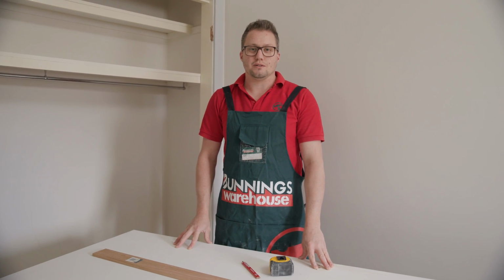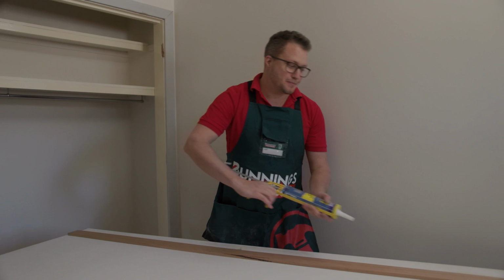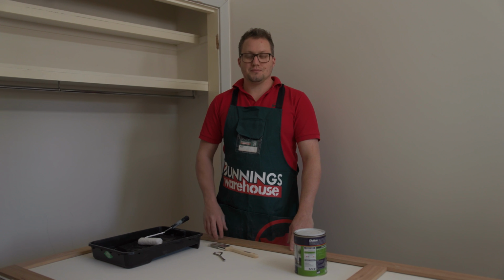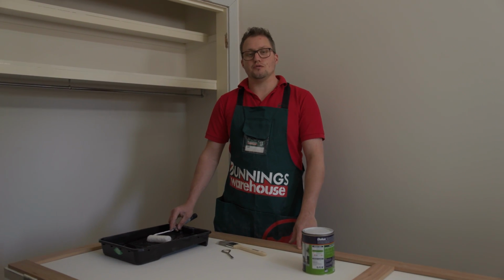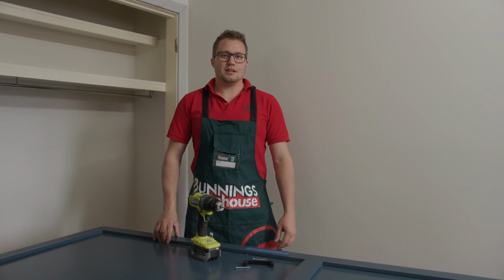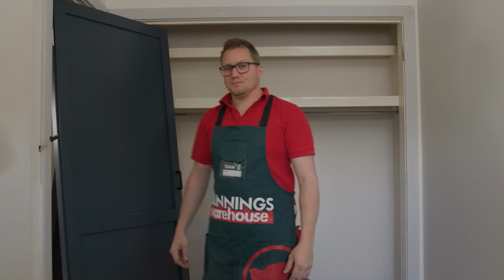How to Refresh a Wardrobe Door - Bunnings Warehouse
Looking to give your wardrobe doors an upgrade? Whether you’ve had the same wardrobe for years, the wood has chipped or there’s some tarnishing - there’s no need to splurge on new wardrobe doors.

You’ll be amazed at what a bit of tender loving care can do! Here’s everything you need to know to transform your old wardrobe and give it new life. Let’s get into it.

Safety tip: Always wear the appropriate safety equipment (safety glass, ear muffs, gloves and mask, for example) and always follow the instructions for the product or equipment.

TOOLS
- Tape measure
- Pencil
- Mitre saw
- Spirit level
- Nail gun
- Spatula
- Sandpaper
- Screwdriver
- Paint roller

MATERIALS
- Timber trim
- Glue
- Brad nails
- Wood filler
- Paint
- Door handles